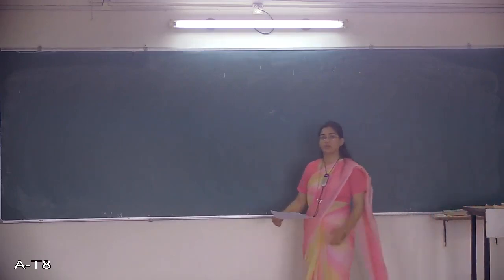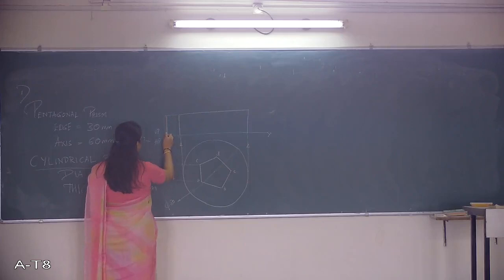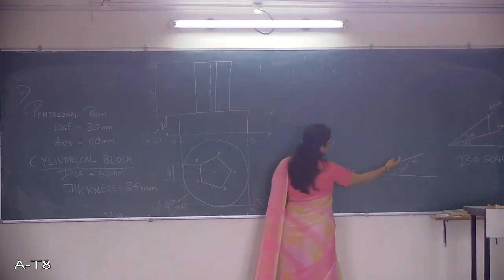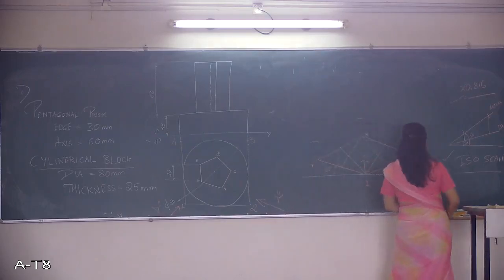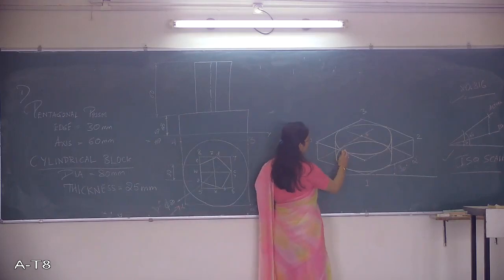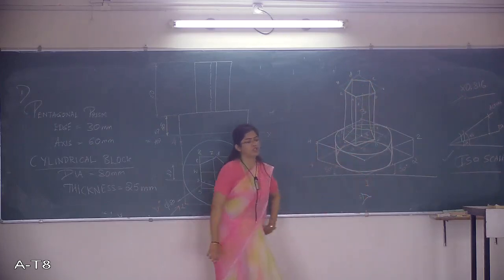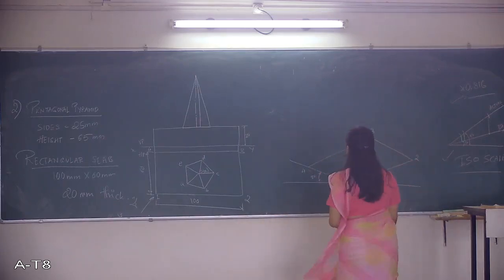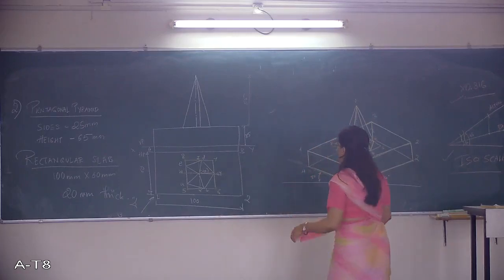Lecture 6 Isometric Projections of Pentagonal prism on cylinder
by Prof. Prajakta Patil